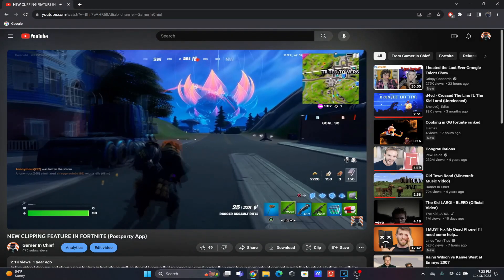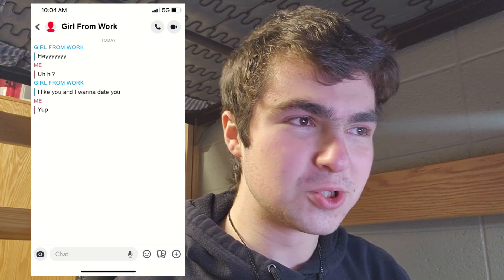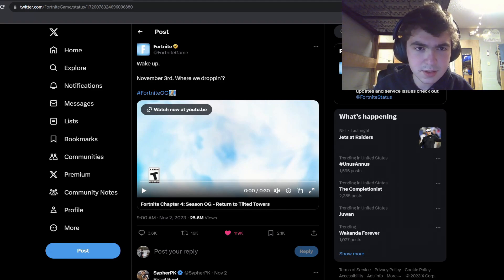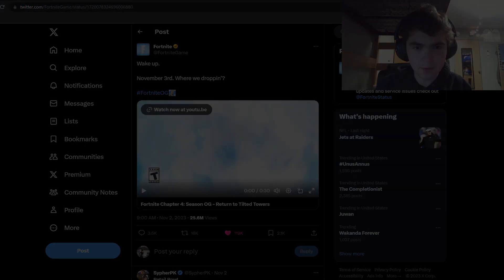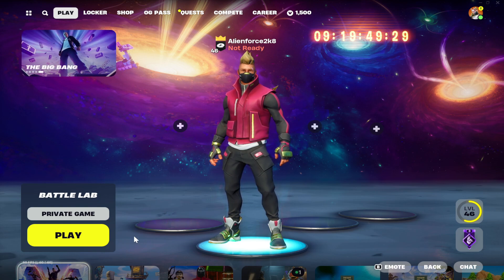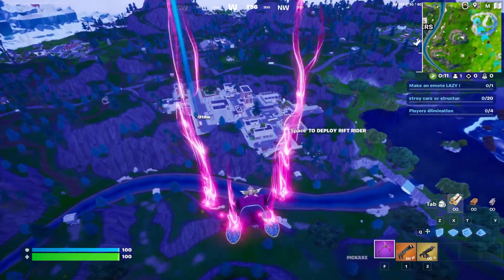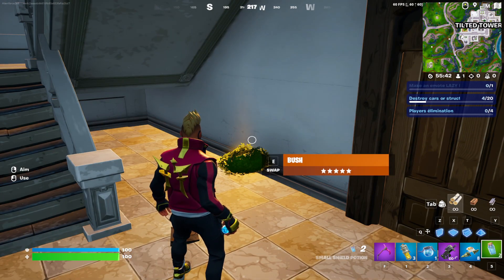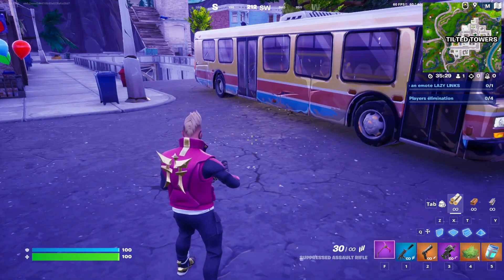HOW TO GET A FORTNITE GIRLFRIEND IN FORTNITE OG!!!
In today's video I show you how to get your second Fortnite Girlfriend in Fortnite OG. I hope you guys enjoy the video and if you would like to see more content like this in the future make sure to let me know in the comments below. Thanks for all the support while I've been gone!